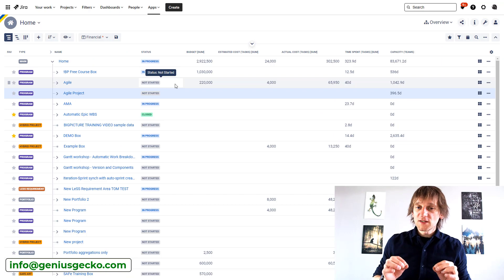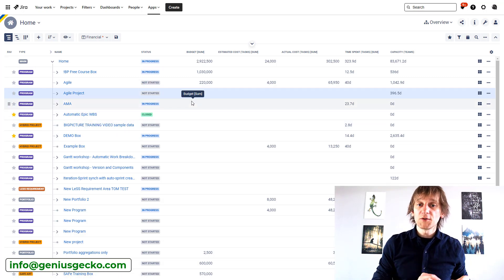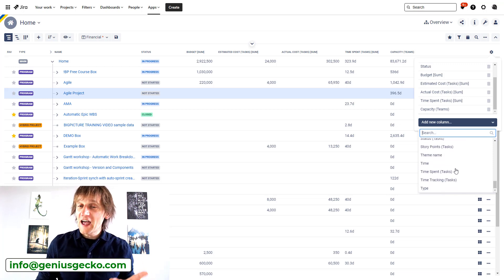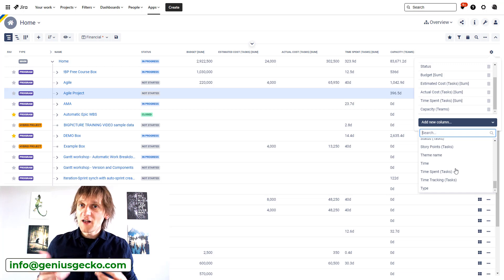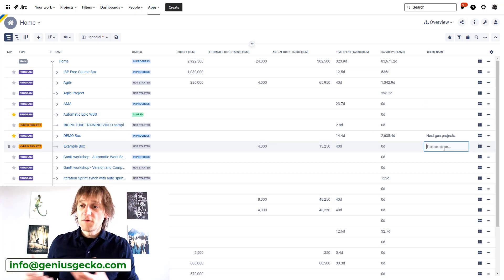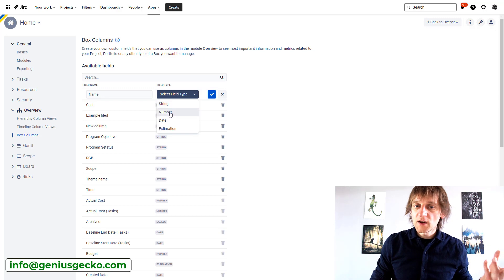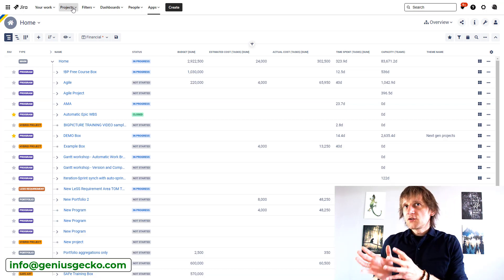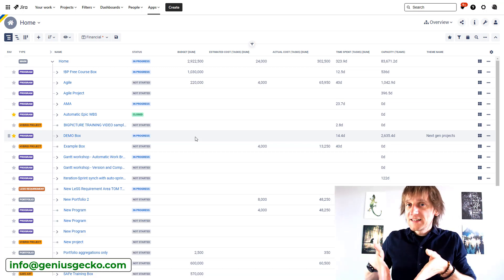Customize Your Project Parameters in BigPicture for Better Portfolio Management and Reporting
Looking to improve your project management capabilities? Learn how to customize your project parameters in BigPicture for Jira and get a better overview of your portfolio. In this video, we'll show you how to add custom parameters to your projects or boxes in BigPicture, and how this can improve your reporting and project management capabilities. If you want to take your skills to the next level, our paid services can provide training and implementation help to ensure you're getting the most out of BigPicture. Whether you're a project manager, team leader, or team member, custom parameters in BigPicture can help you stay on top of your projects and make data-driven decisions. Watch now and see how BigPicture can help you manage your projects more effectively.